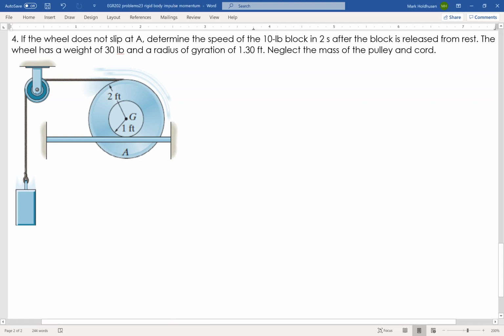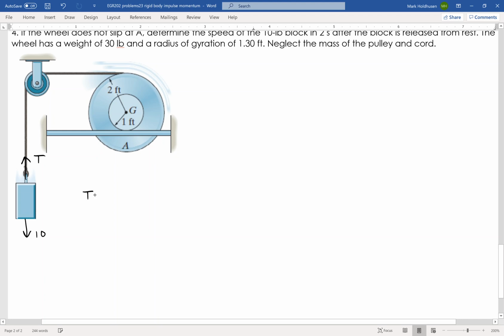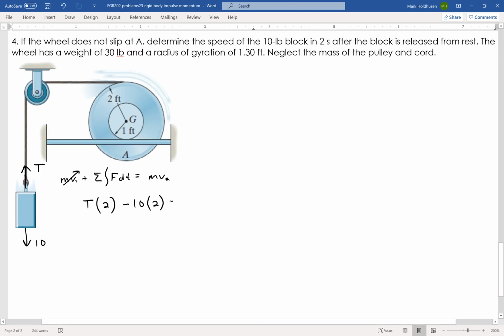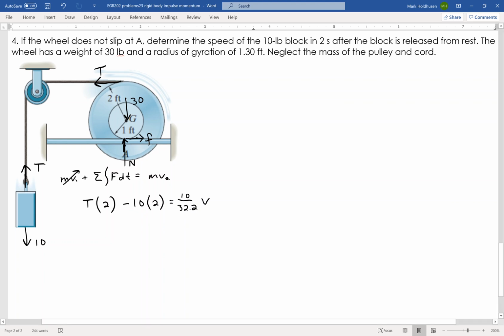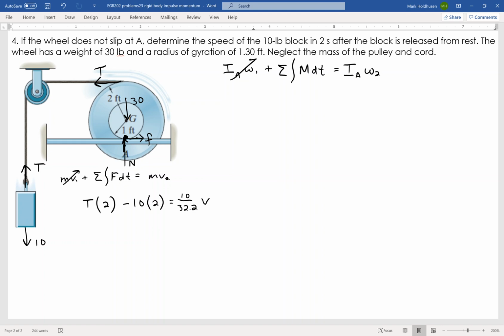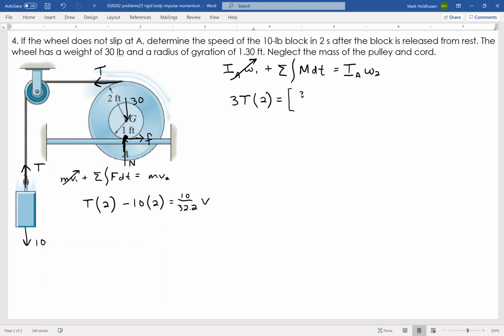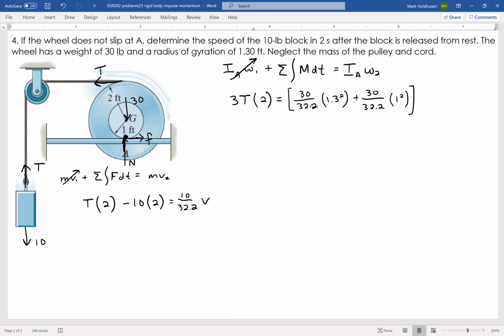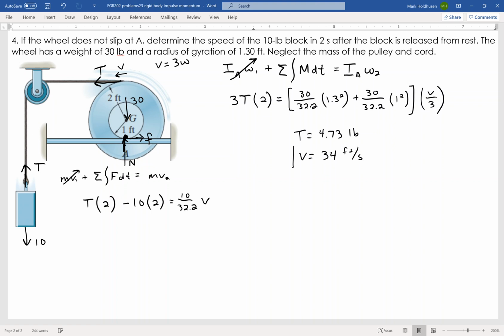Dynamics 29-Apr Rigid Body Impulse Momentum 4